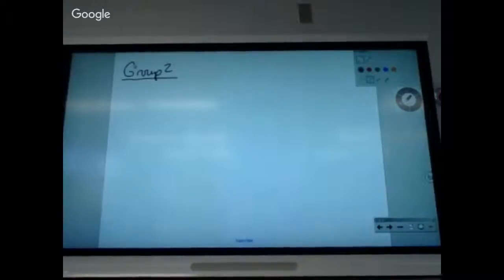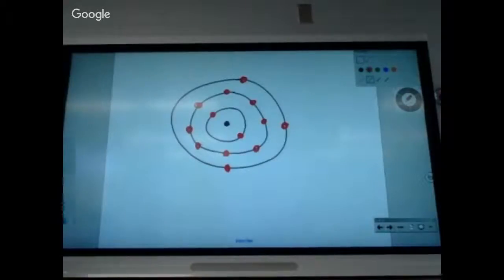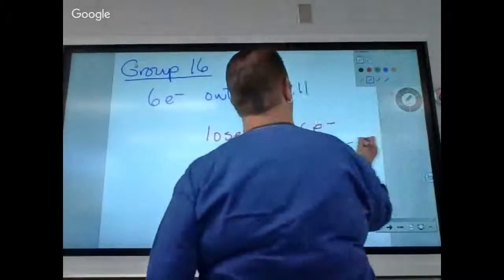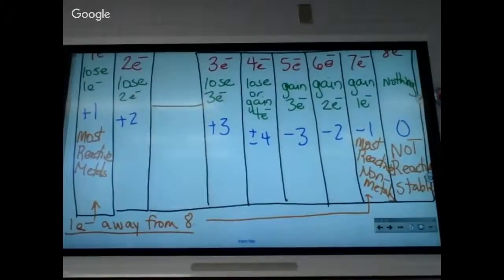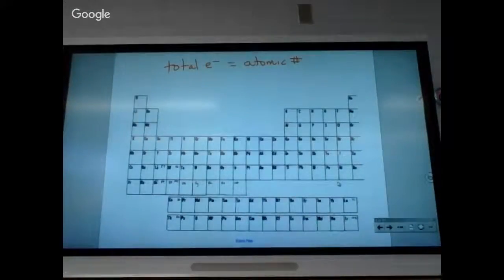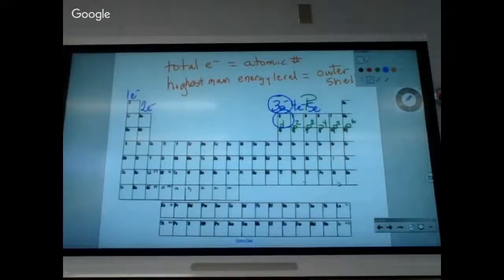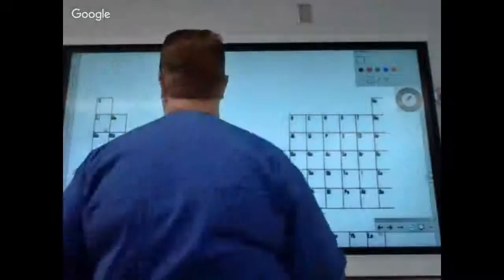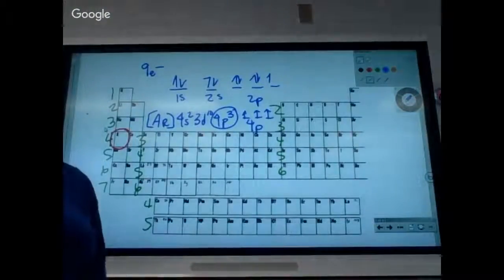March 27 2019 Chemistry Oxidation/outer shell e